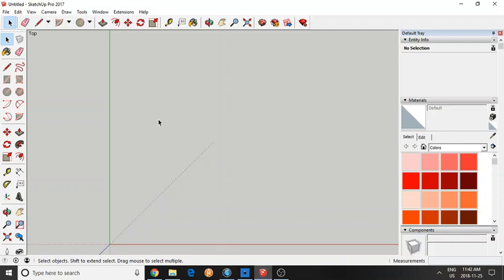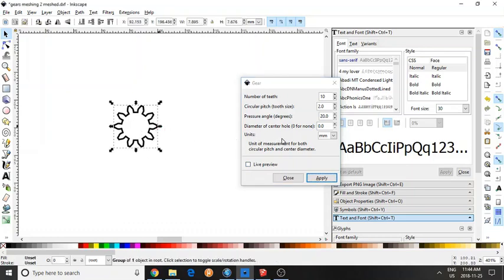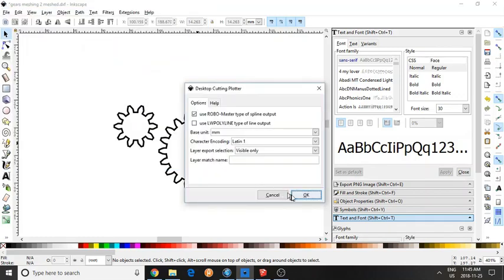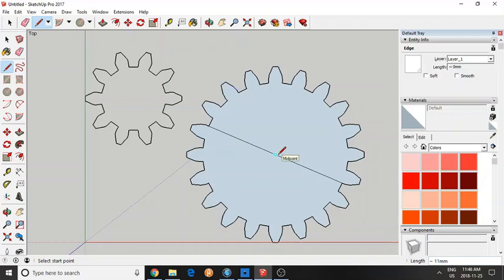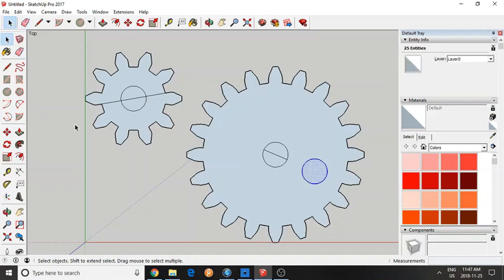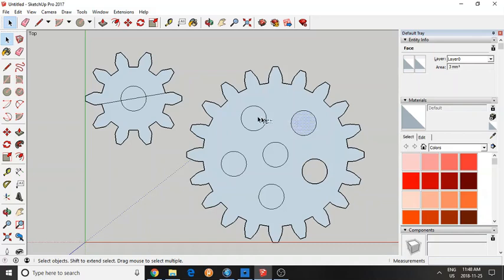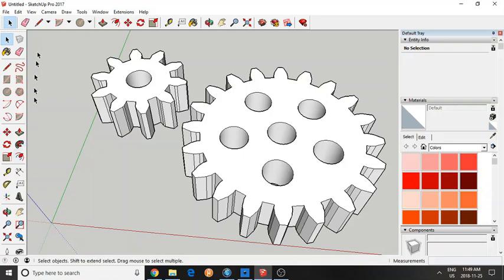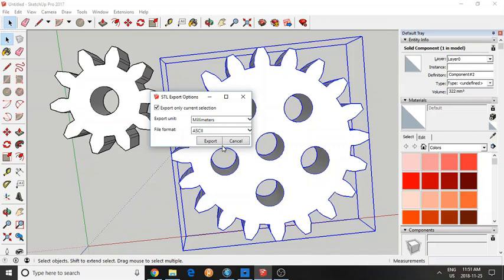Making Gears in Sketchup and Inkscape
I had to create 3-D printable gears to teach grade 4 students about gear ratio and mechanical advantage you get with gears.

I had created gears before in sketchup, but the process is time-consuming and it requires complex math to make sure the gears properly mesh minimizing noise, friction or grinding and energy loss.

Inkscape is a great free program that does the calculations for you and Sketchup can take care of the rest and create a 3D printable model of your gears that you can use in gear trains and gear boxes.

I hope you find this useful.  Sorry about the sound quality.